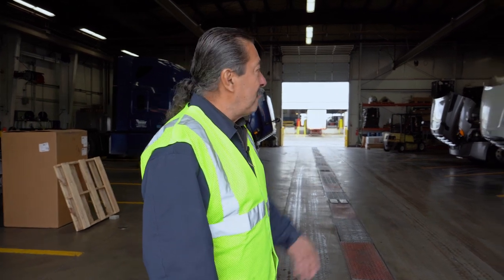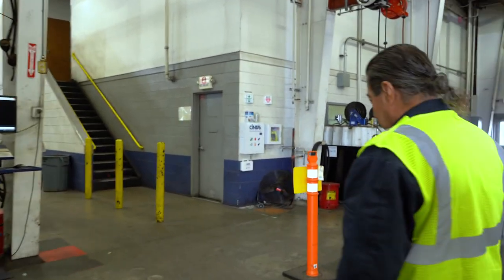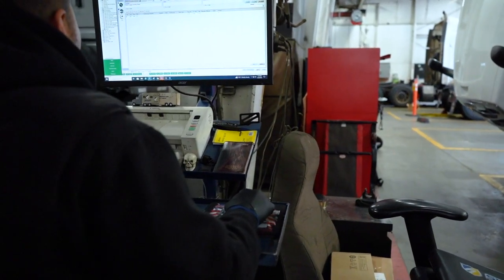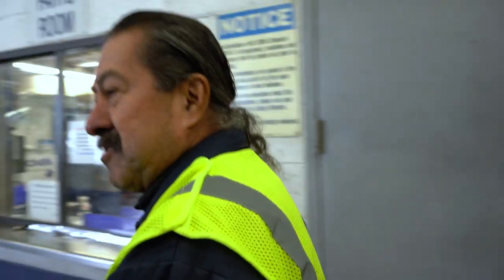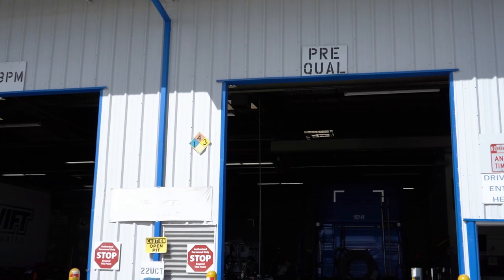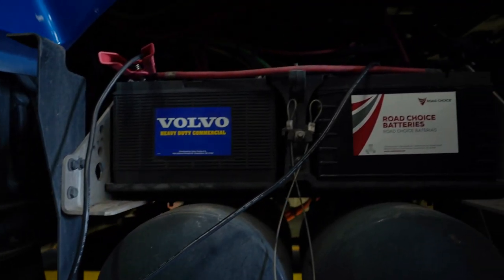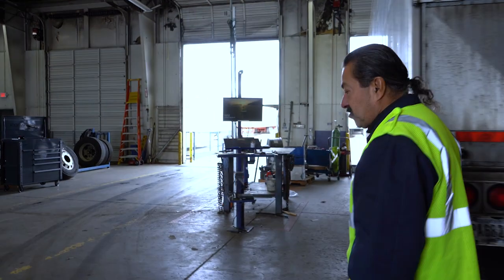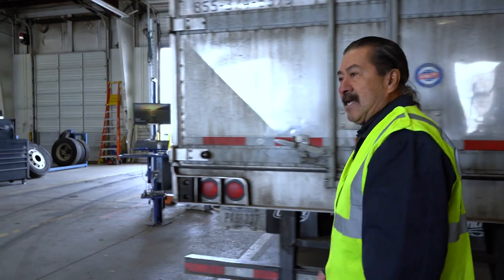Swift Transportation Shop Tour | Jurupa Valley, CA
Welcome to our Jurupa Valley shop! In this video tour, we'll take you through our advanced facility, where we employ highly skilled mechanics to keep our fleet of trucks running smoothly. You'll get a firsthand look at our maintenance bays, parts department, and tire center. At Swift Transportation, we're committed to safety and reliability, and our Jurupa Valley Terminal shop plays a critical role in maintaining our high standards. Enjoy the tour!